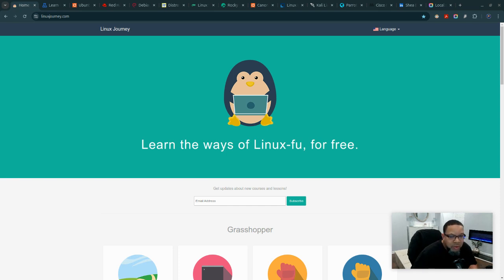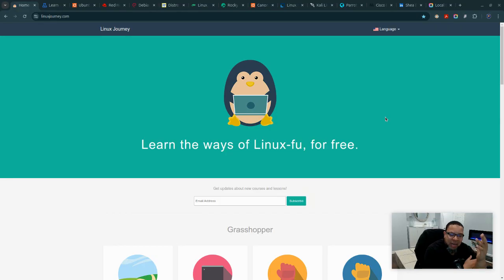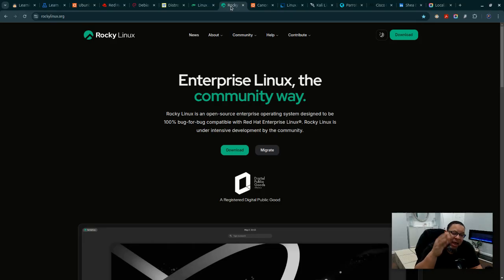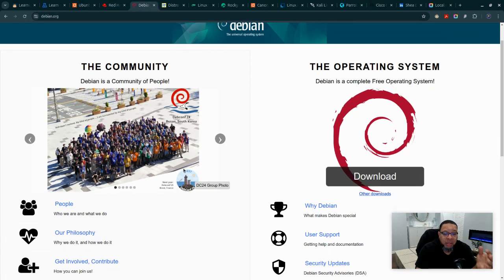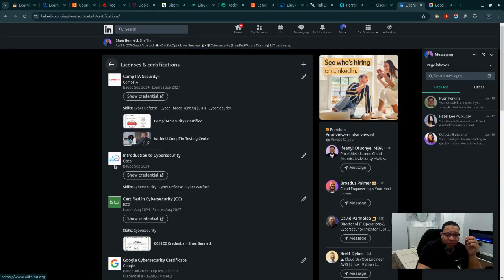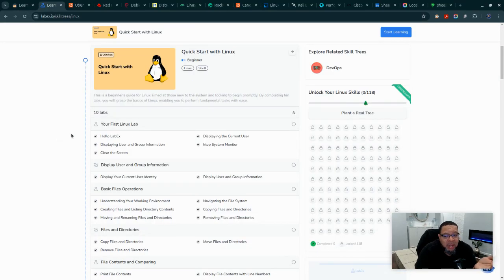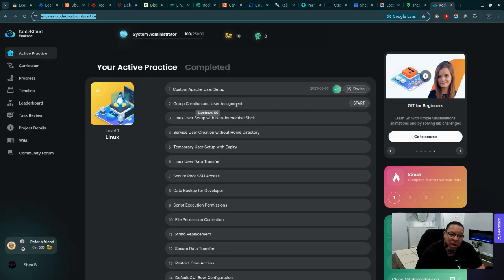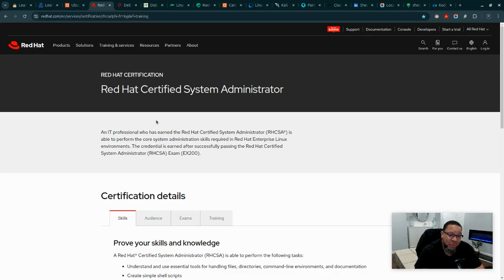Linux: The Secret to Earning 6 Figures Without a Degree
Learn Linux for $10.99

Ready to discover what using Linux is REALLY like? No sugar coating, no tech jargon - just the raw truth about switching to Linux in 2025. From gaming to daily workflows, I'm exposing everything that the tech community doesn't tell you about Linux. 👀

After 18 years as a Linux power user, what I discovered will surprise you. Whether you're a student, professional, or just curious about alternatives to Windows, this is the REAL story of Linux - warts and all.

Do NOT waste your time on multiple choice Linux exams if you want a verifiable certification (e.g. LPI or CompTIA). Take a Hands-On practical exam like The Linux Foundation LFCS or Red Hat RHCSA. If it's a Canonical Ubuntu environment. Take the Canonical Ubuntu Credentials practical exam. Focus on hands-on, practical exams...not multiple choice.

🔍 In this video:

The actual learning curve (not what tutorials tell you)
The most popular Linux distributions used around the world
Why the Linux community is both amazing and challenging
Hidden benefits nobody mentions
Real talk about compatibility issues

💡 Drop a comment about your Linux experience or questions you have about making the switch!

Shea's Tech (Linux Engineer Course) (Admissions Fees: $8.99 and Tuition is $0.00) Stop getting robbed blind.